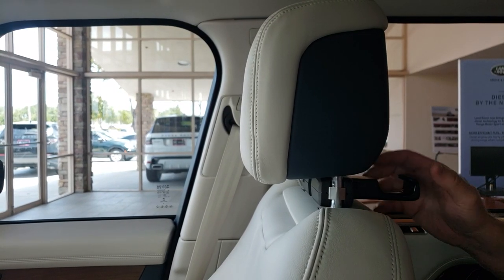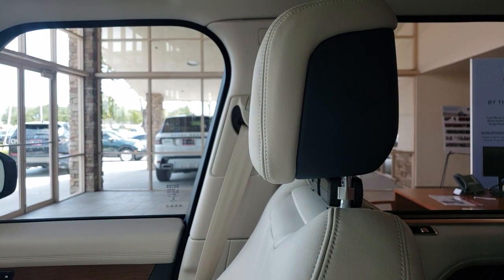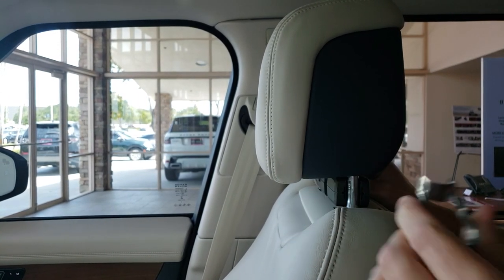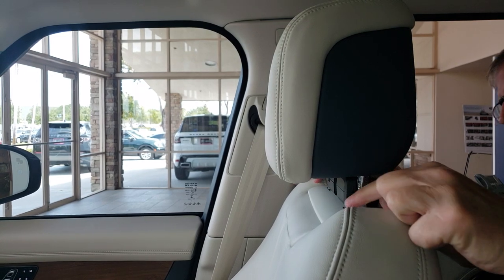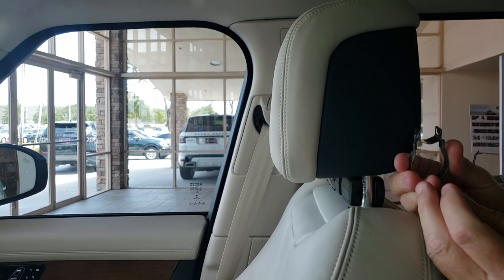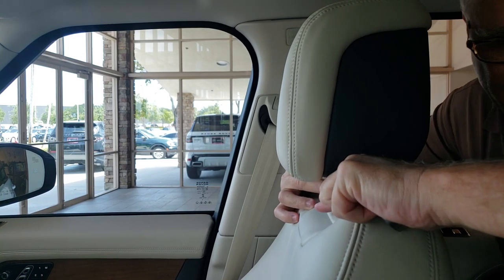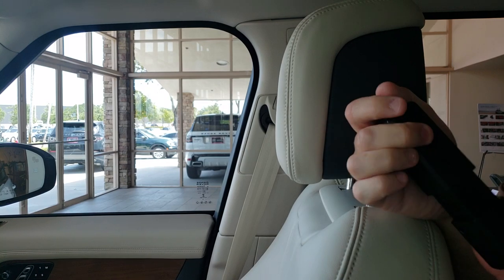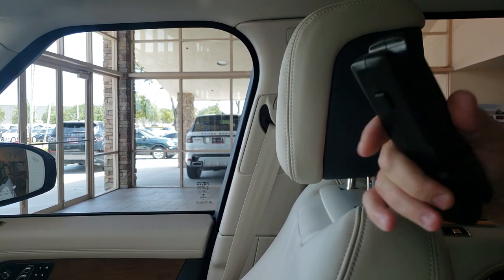Land Rover Click & Go Base Removal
How to properly remove the Click & Go Base from the headrests on all Land Rover models.